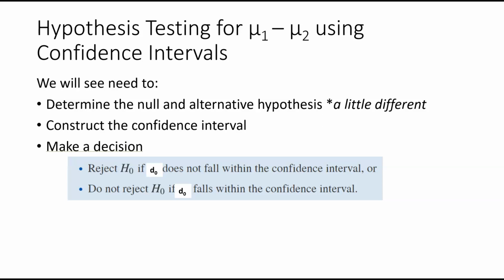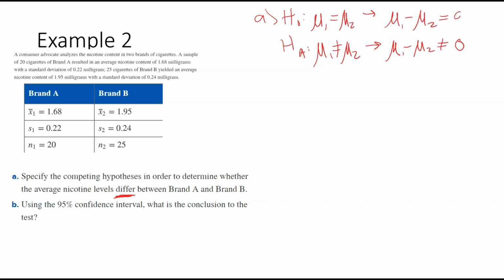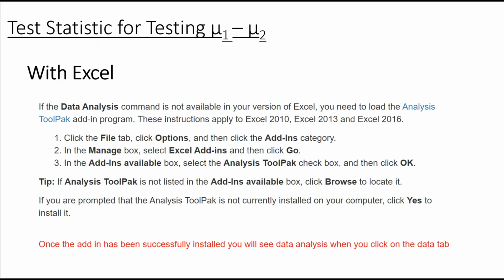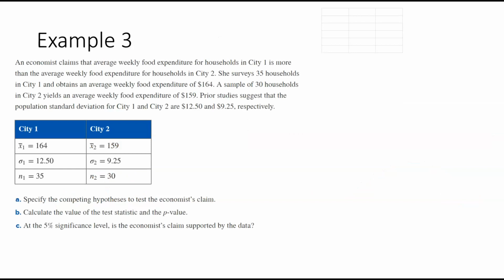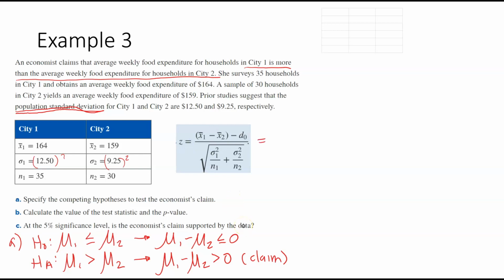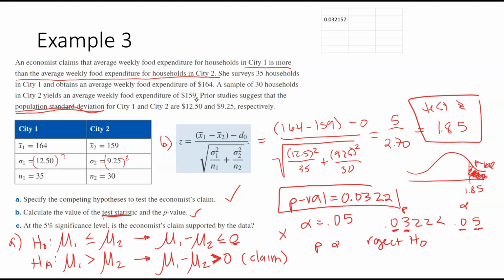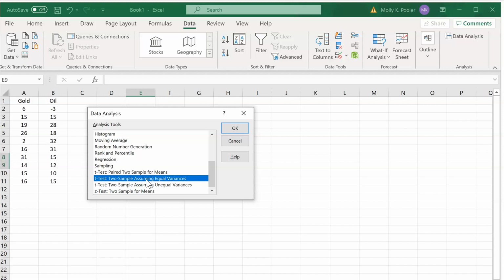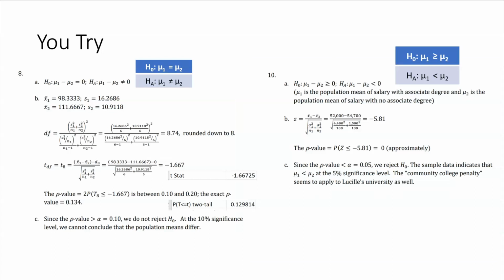Testing between Two Independent Means - Hypothesis Testing Part 2 (10.1)